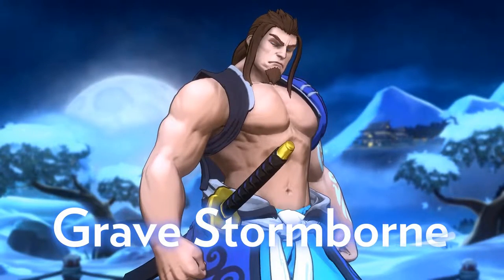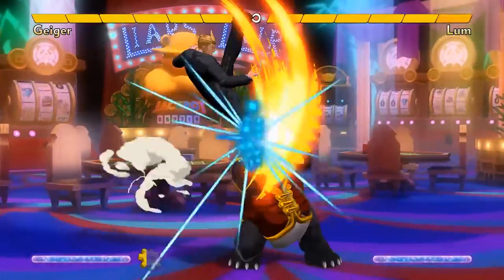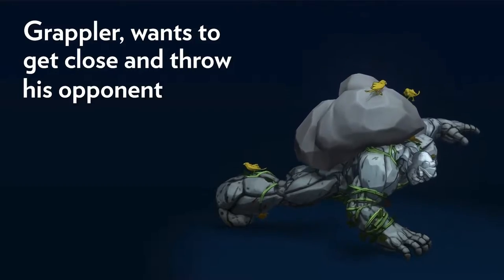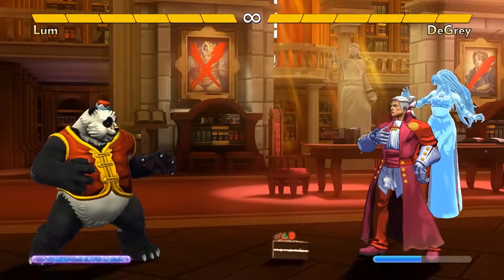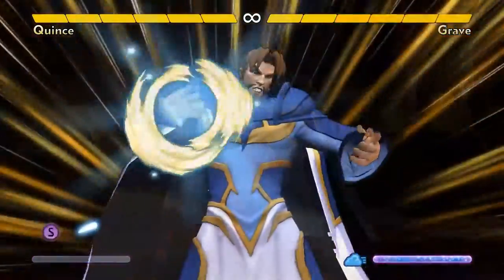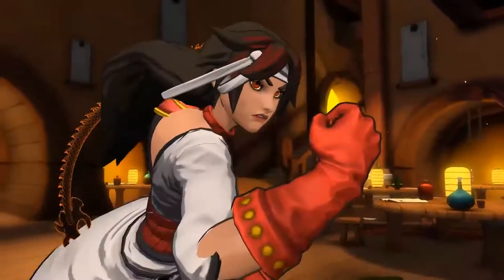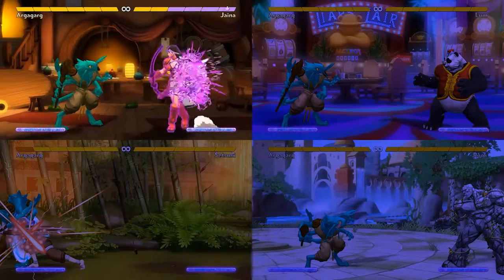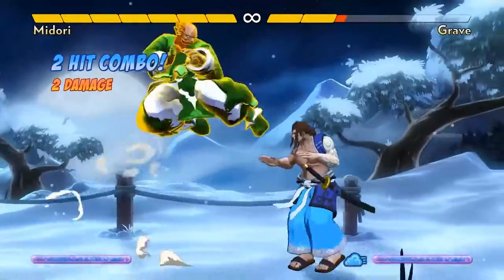Fantasy Strike (PC) - All Spotlight Videos and Trailer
This is every spotlight video, or character guide, and the trailer in the game, which can be found in the game's watch section.

The game version that is being displayed is the Steam version by Sirlin Games, which can be found for download
The game is free-to-play, so anyone can jump in and start playing. The thumbnail for this video can also be found from there as well.

This was recorded using Nvidia's GeForce Experience, which can only be used if you have a Nvidia graphics card. The link to that can be found

The editing software that was used is called VideoPad from NCH Software, and can be found for download

If there is any type of feedback, suggestions or video ideas that you have for me, then let me know. I always try to read all of the comments that I receive.